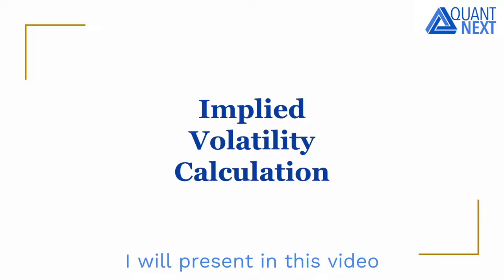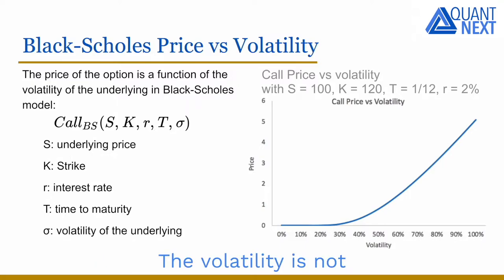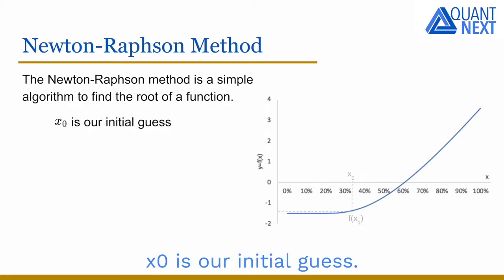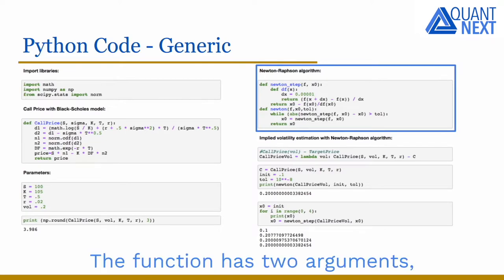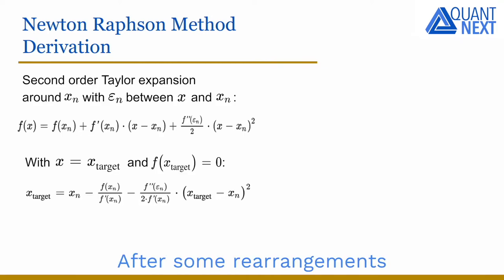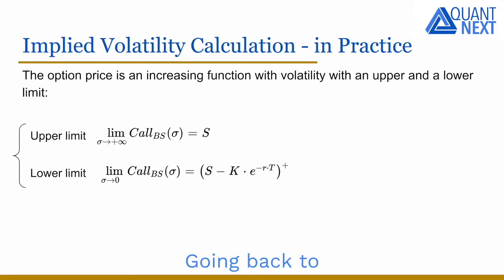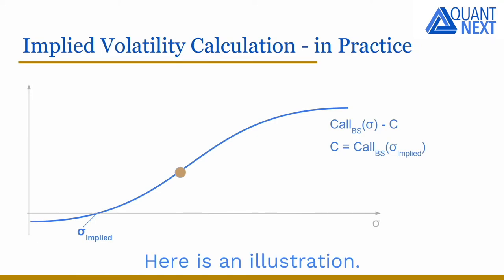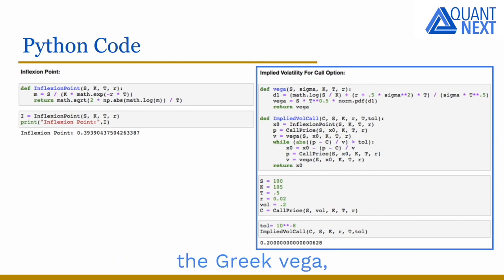Implied Volatility Calculation with Newton-Raphson Algorithm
I will present in this video the Newton-Raphson method for extracting the implied volatility from option prices.

0:00 Introduction
0:13 Black-Scholes Price vs Volatility
0:54 How to Calculate the Volatility Implied by Option Prices?
1:22 Newton-Raphson Method
1:56 Python Code - Generic
2:40 Newton Raphson Method - Derivation
3:06 Newton Raphson Method - Drawbacks
3:29 Implied Volatility Calculation - in Practice
4:42 Python Code